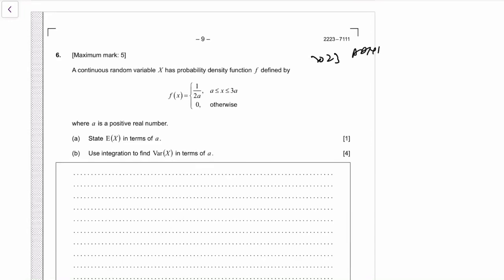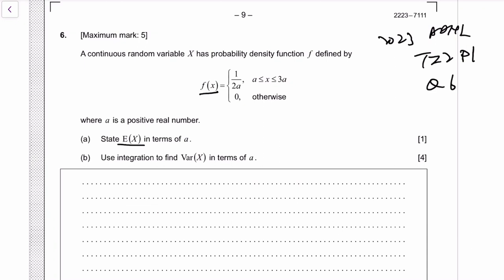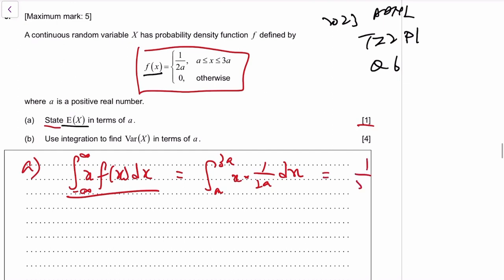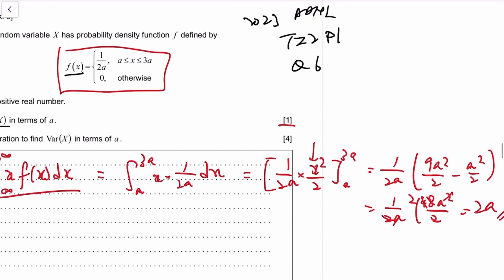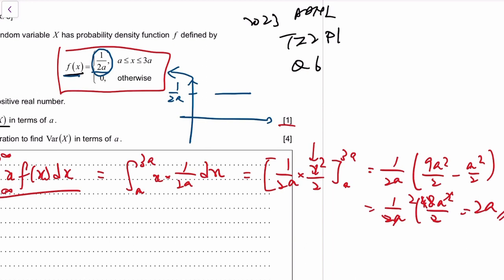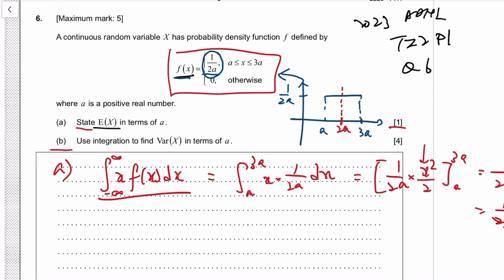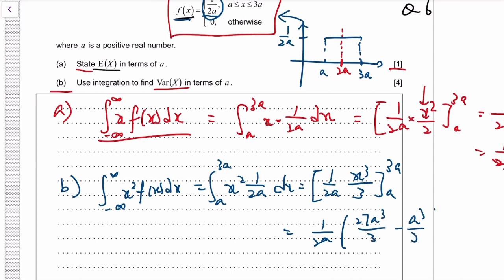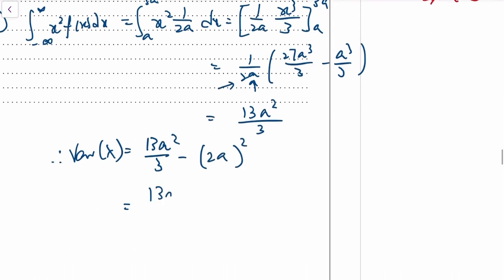IB Math AA 2023 TZ2 P1 HL Q6 - Random Variable